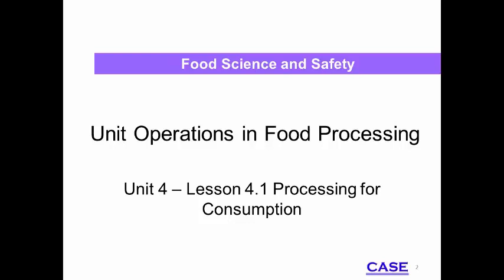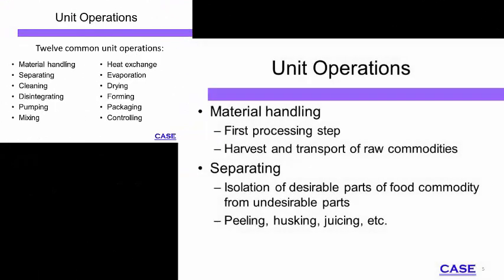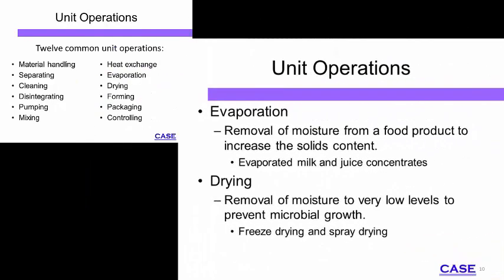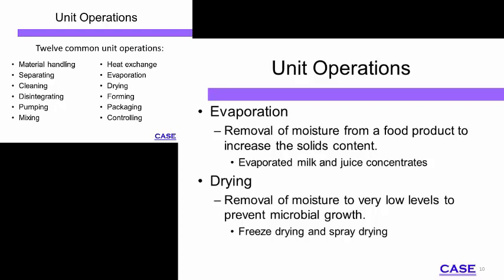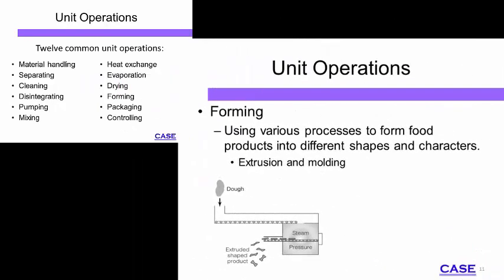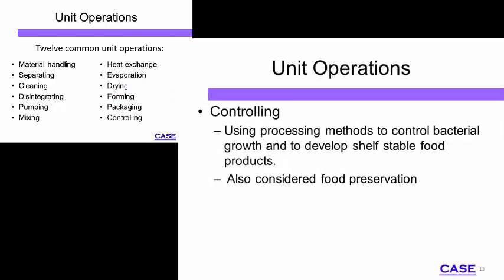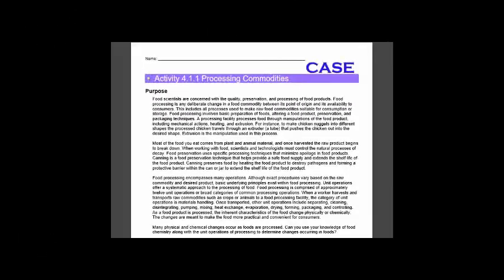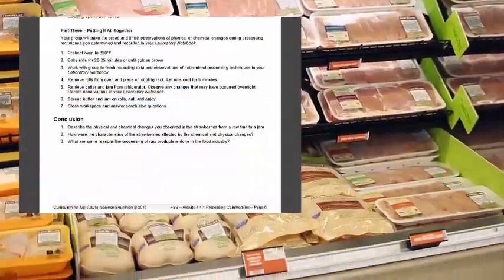FSS - Unit Operations in Food Processing